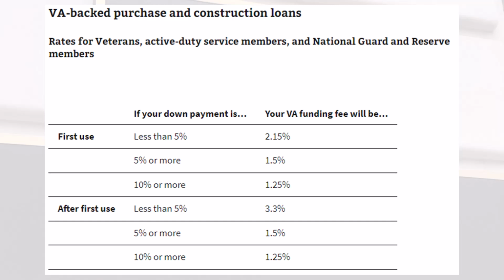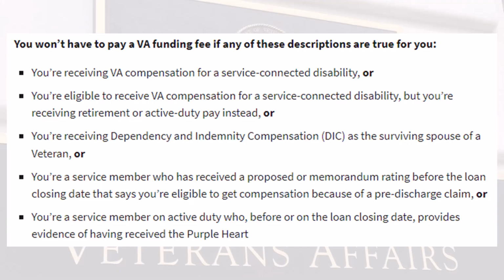How to Avoid Paying the VA Home Loan Funding Fee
The VA Home Loan Funding Fee can cost you thousands of dollars, but not everyone has to pay it.  Certain Veterans and Service Members qualify to waive this expense.  Depending on your personal situation, this can have important implications for how you time the purchase of your next home loan.